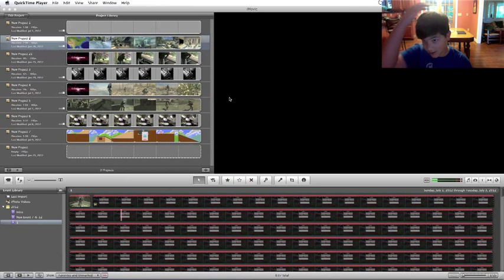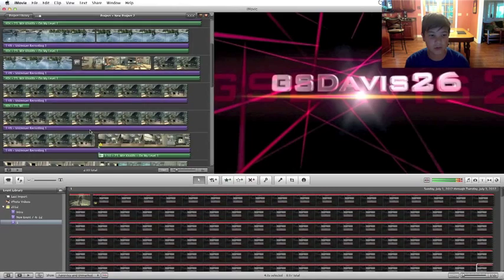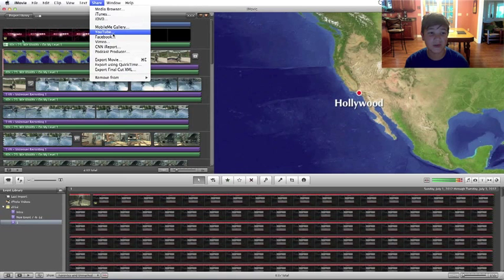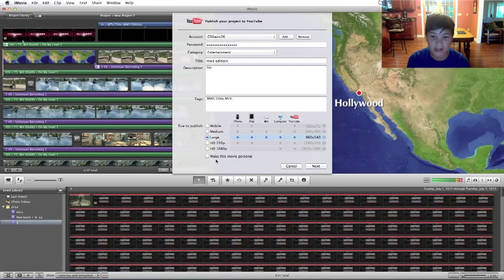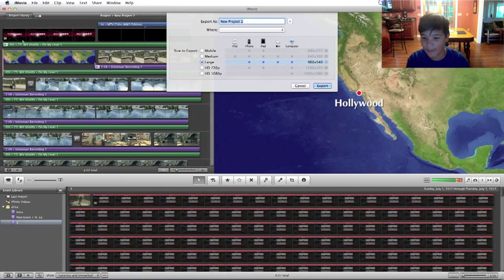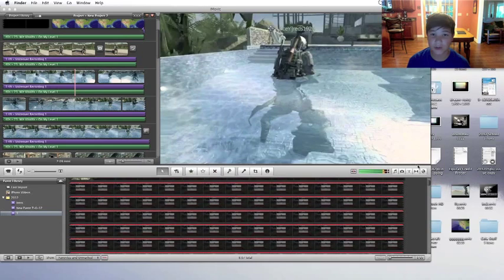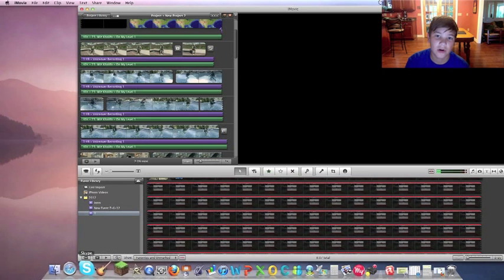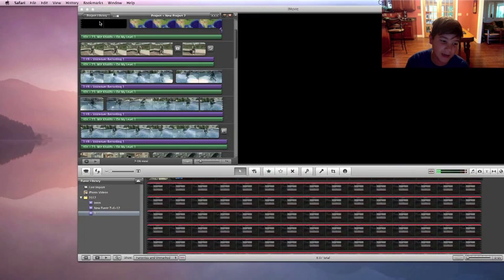How To Upload Videos From iMovie To YouTube And Facebook